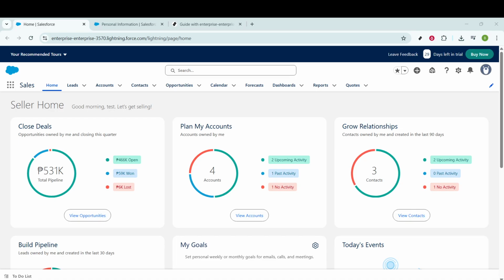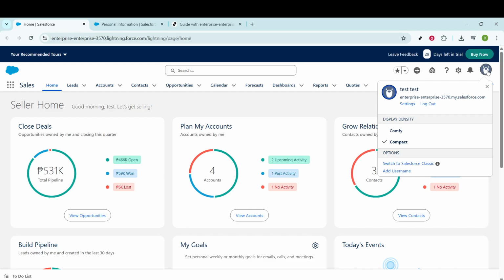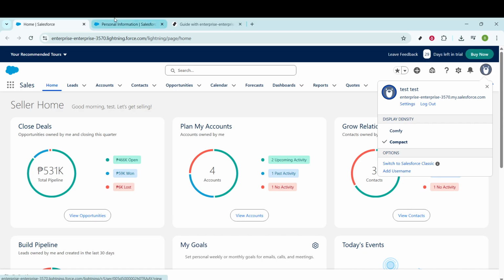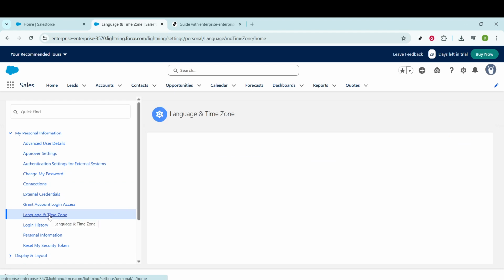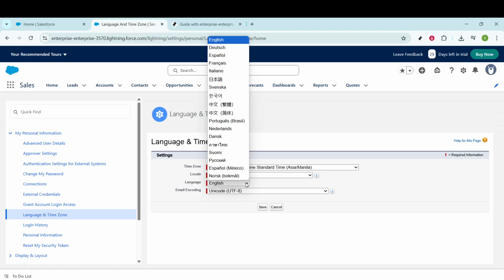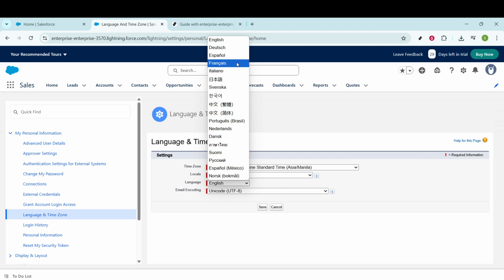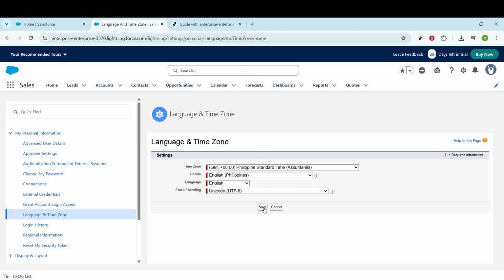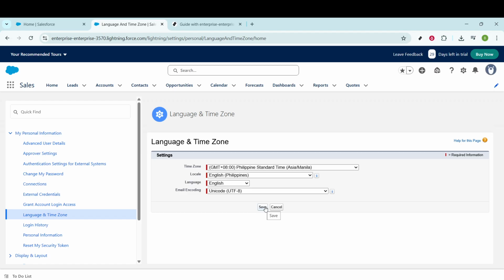How To Change Salesforce Language [2026 Full Guide]